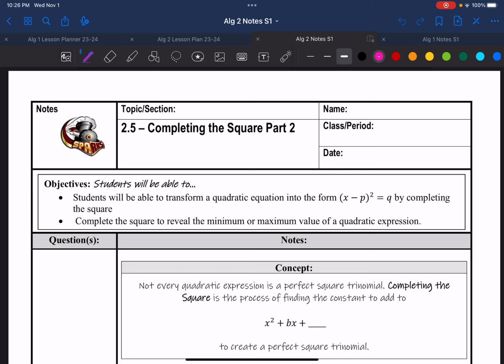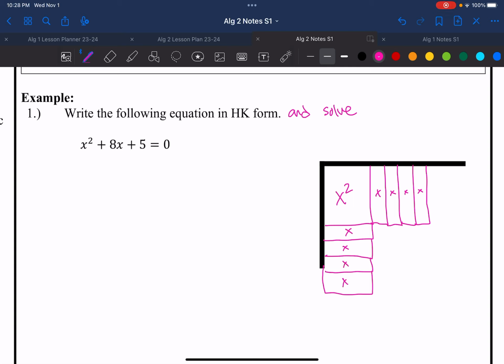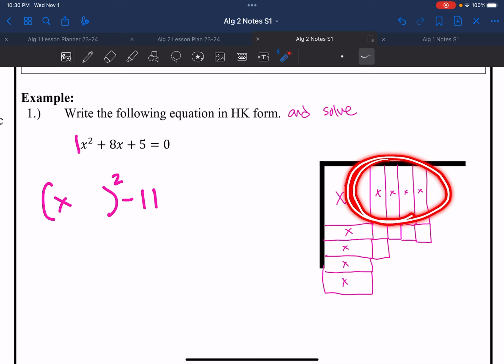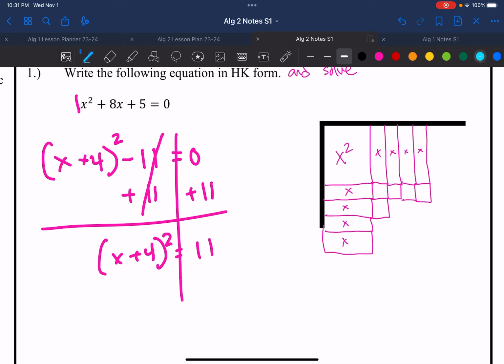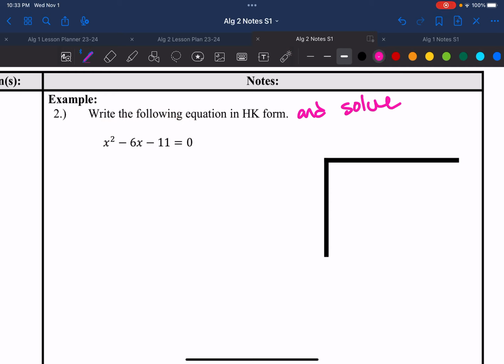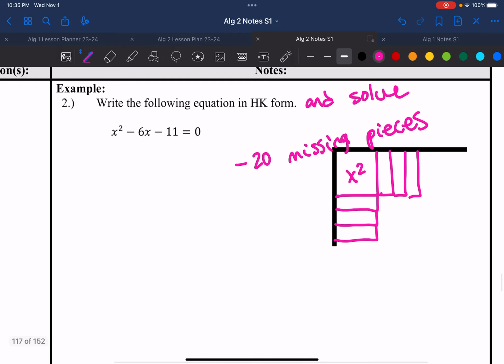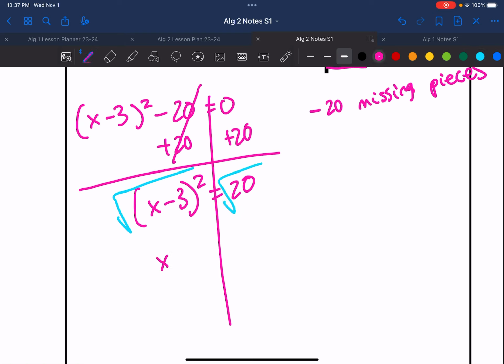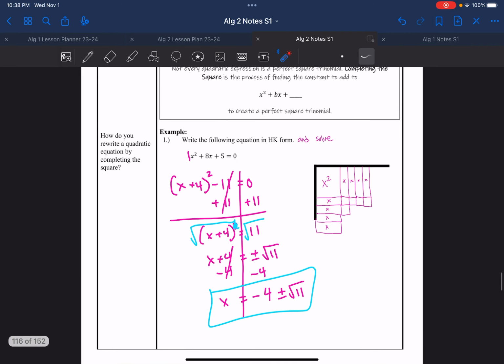Alg 2 Honors 2.5 Part 2 Notes